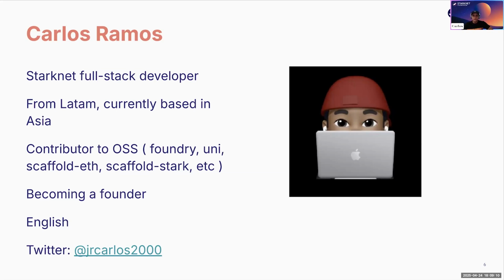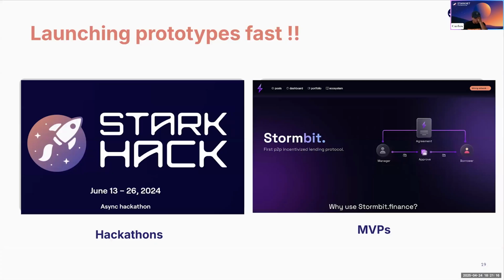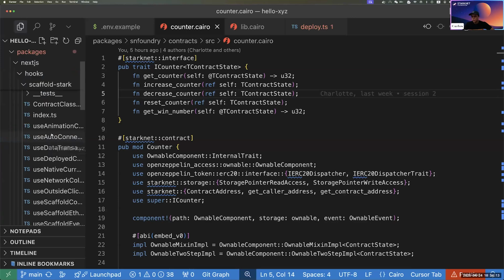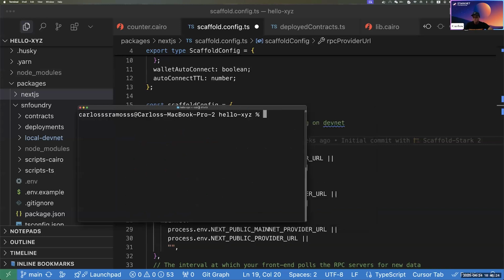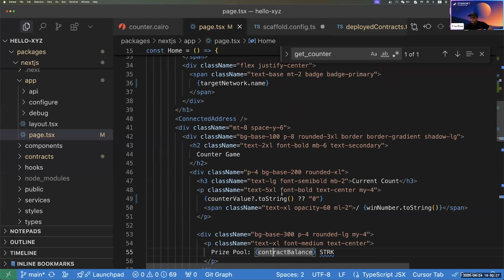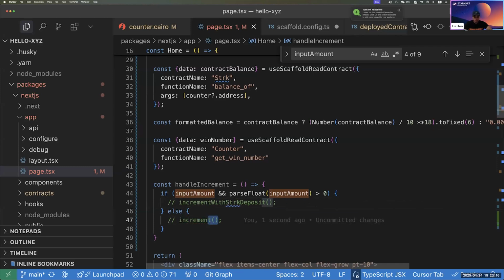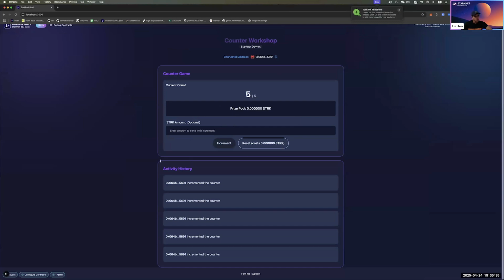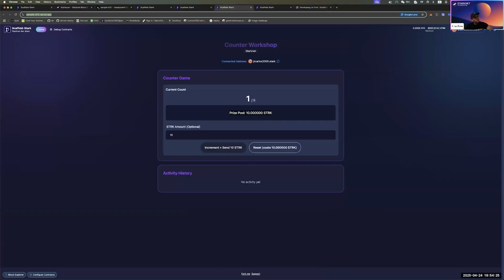Basecamp 12 Session 4: Frontend with Scaffold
In Basecamp 12 Session 4, we demonstrated how to build full-stack Starknet applications using Scaffold Stark. We covered key libraries like starknet.js and starknet-react, demonstrated core development hooks, and deployed smart contracts and frontend apps to testnet and mainnet.

Timestamps
00:00:00 - Introduction to Session 4
00:03:31 - Introduction to Starknet libraries (js, react, rust)
00:07:32 - Introduction to Scaffold Stark
00:10:57 - Scaffold Stark Speedrun
00:13:09 - Why do we need Scaffold Stark
00:15:53 - Key hooks in Scaffold Stark
00:17:08 - App structure & project setup
00:32:29 - Deploying smart contracts to testnet
00:42:14 - Frontend UI debugging & live counter demo
01:18:10 - Deploying the app live with Vercel